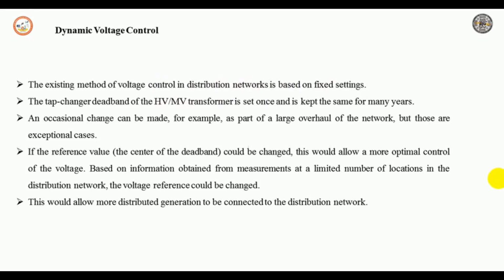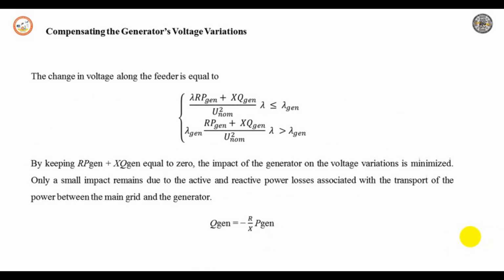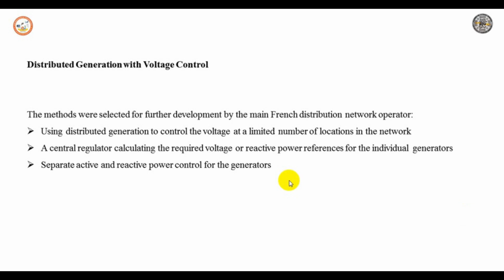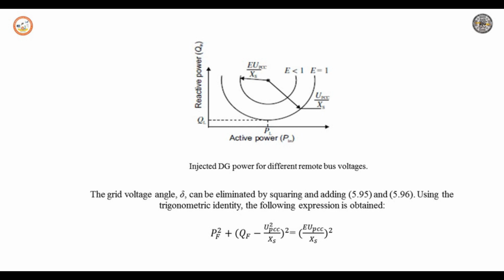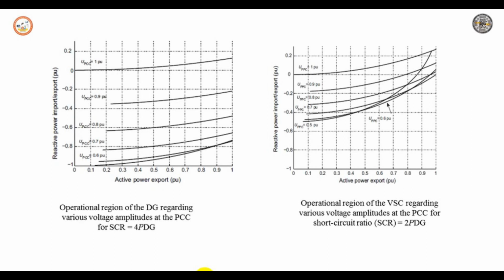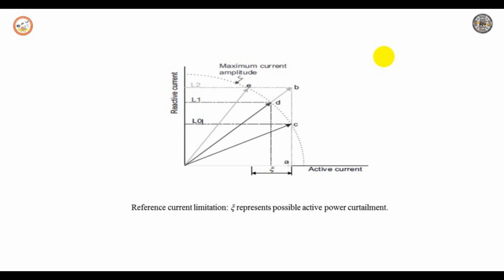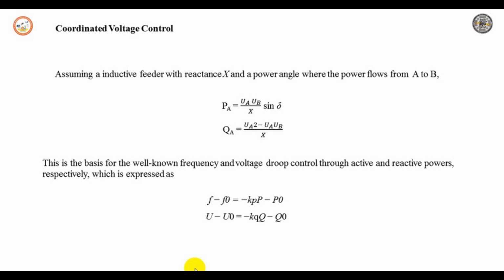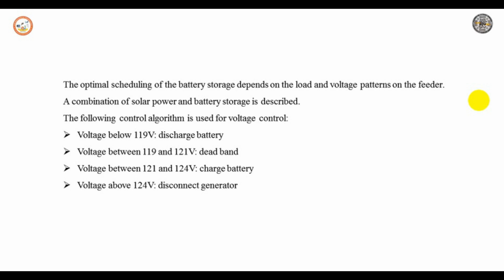Increasing hosting capacity